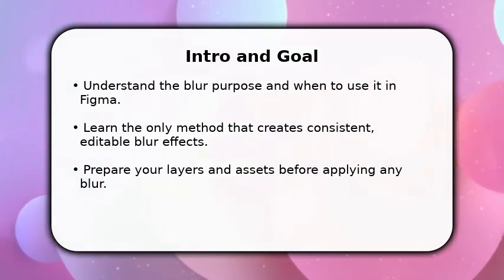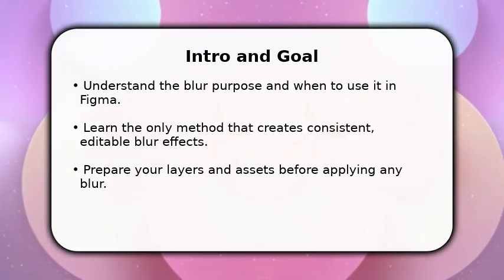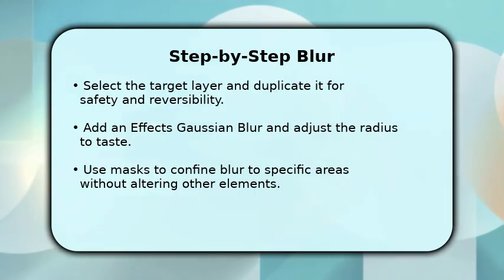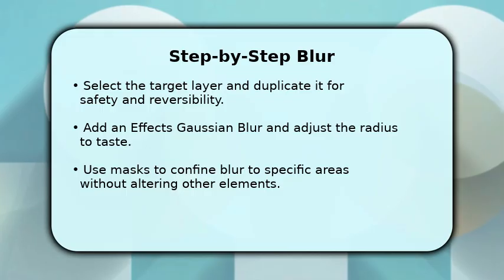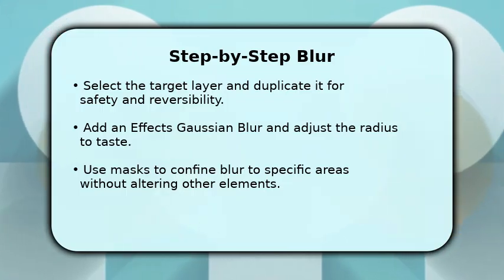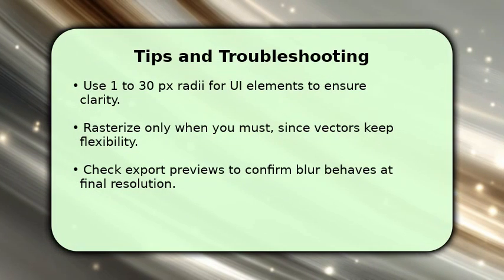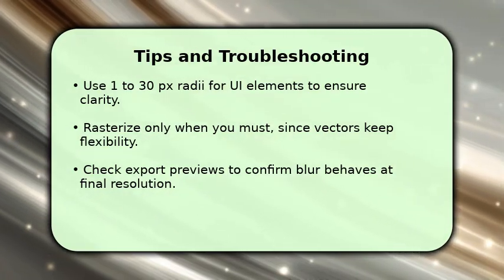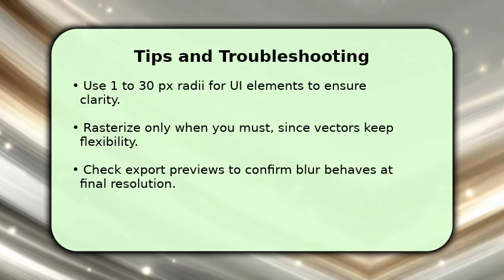How to Make Blur Figma (Only Way)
How to Make Blur Figma (Only Way) | 🔒 Surfshark VPN Deal — Stay private and secure. $1.99/mo + 3 Months Free ▸

Discover the unique process of creating a blur effect on your Figma designs. This tutorial guides you through each step, ensuring that even beginners can achieve professional-looking visuals for their projects.

Blur Effect in Figma, Figma Design Tutorial, Creating Blurs on UI Elements, Professional Visualization with Blur, Designing With Figma Software